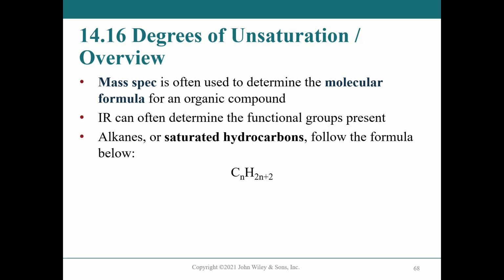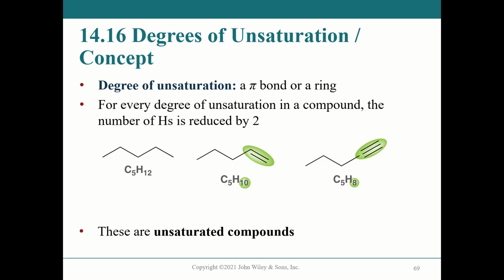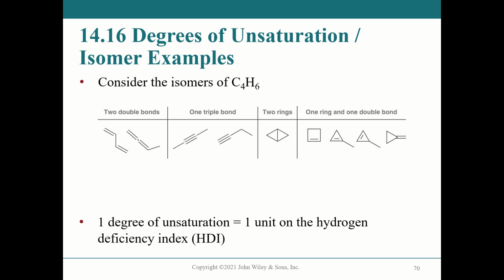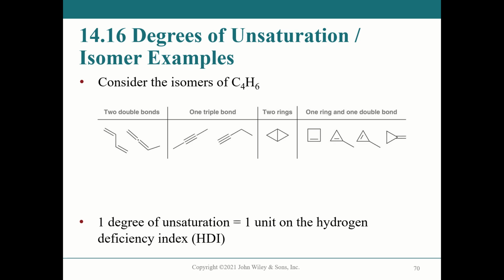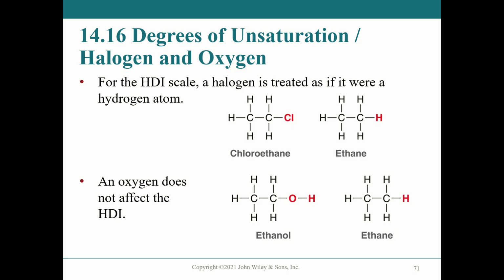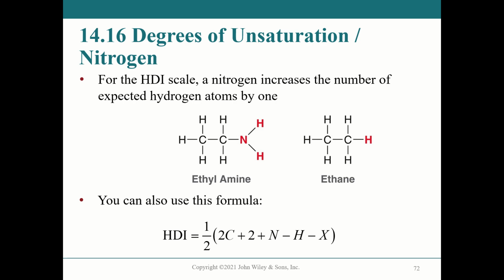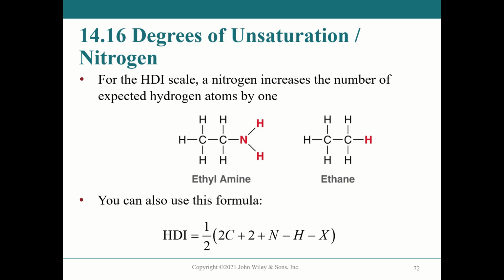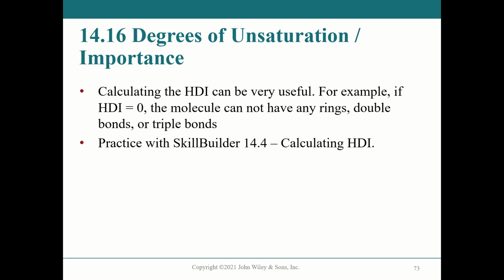Organic Chemistry: DoU or HDI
Degrees of Unsaturation, Hydrogen Deficiency Index